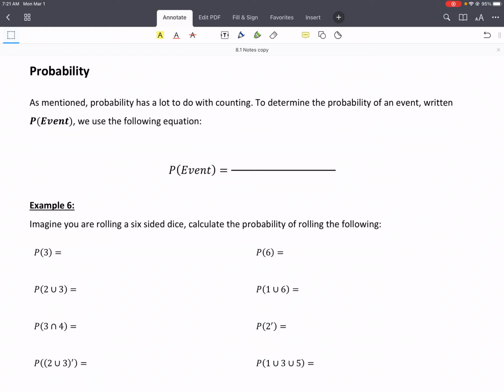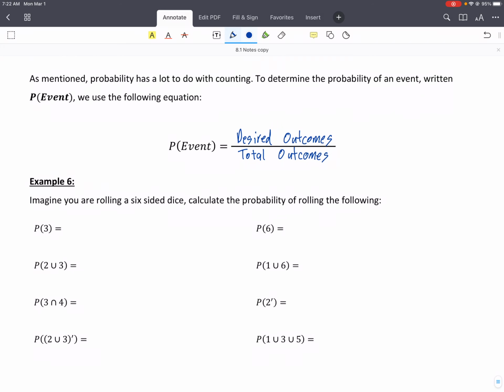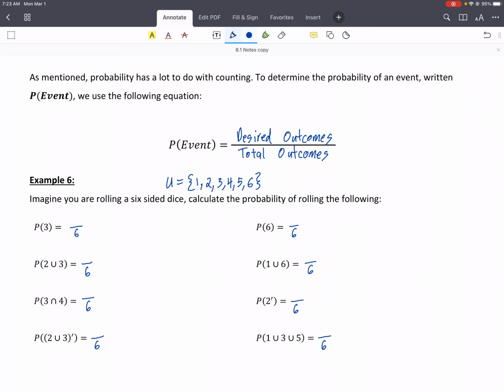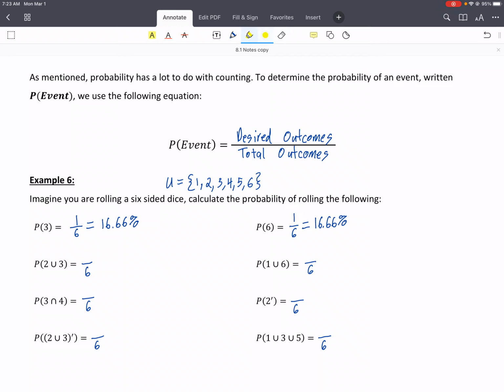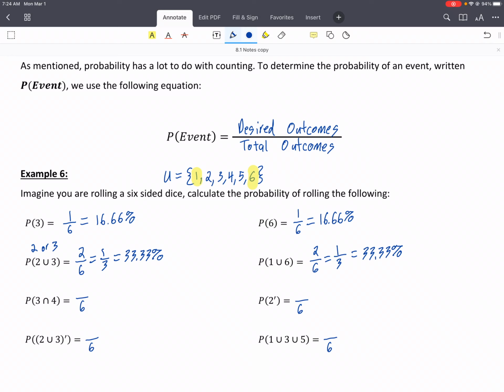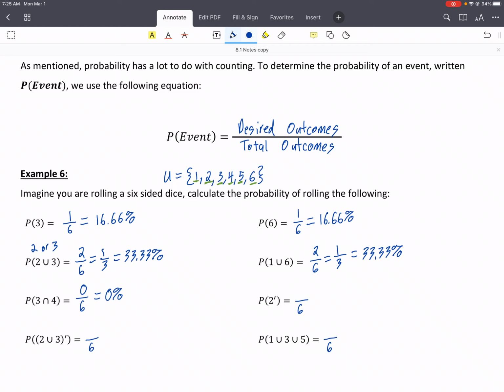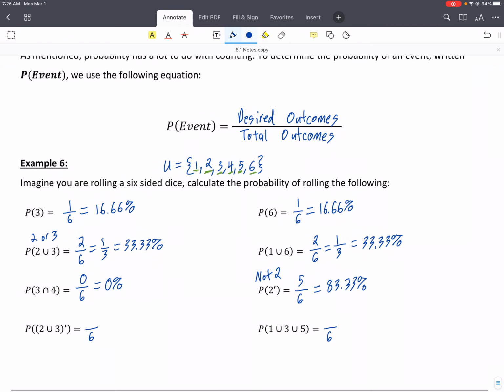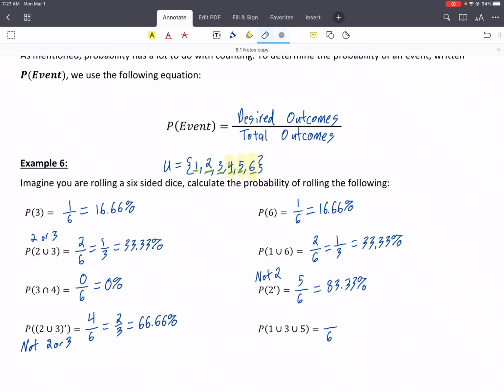8.1 Part 2